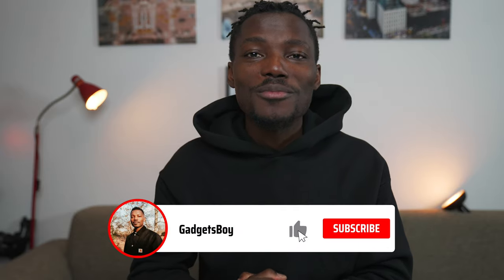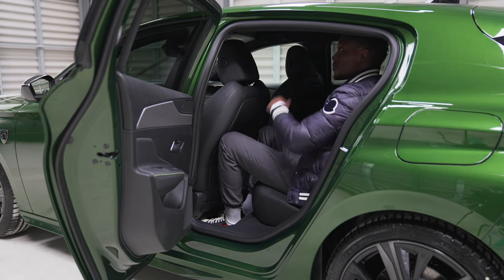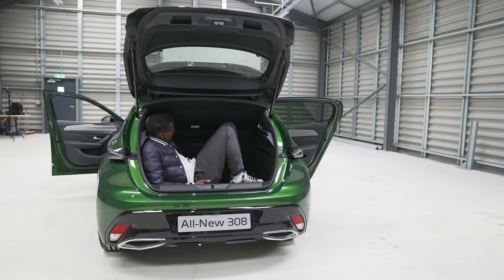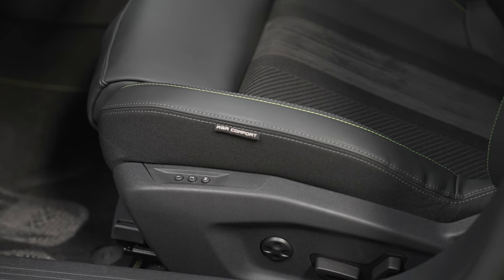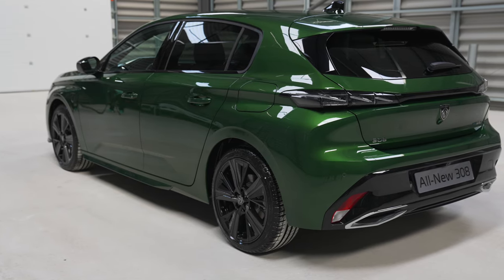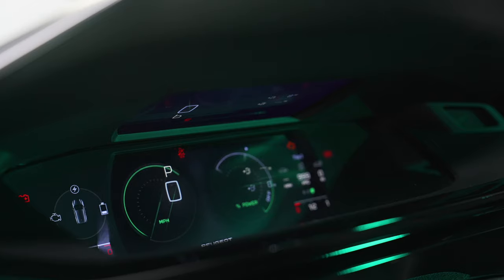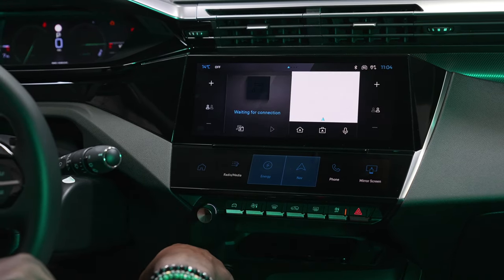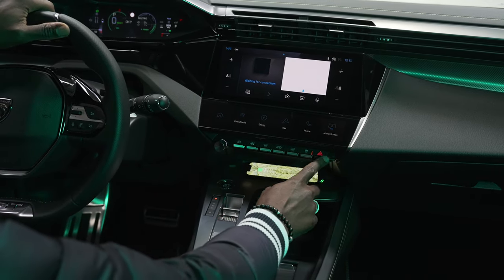NEW! 2021 Peugeot 308 GT Walkthrough and First Impressions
In this one, we have the brand new 2021 Peugeot 308 GT! It’s a plug-in hybrid compact family car that’s attractive and comes with some cool tech inside and safety features. Let’s check it out!